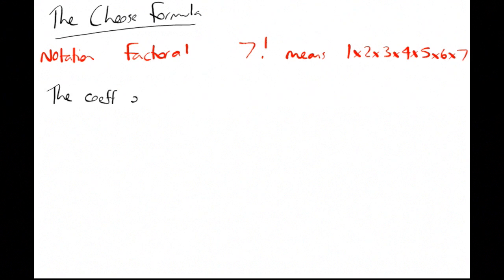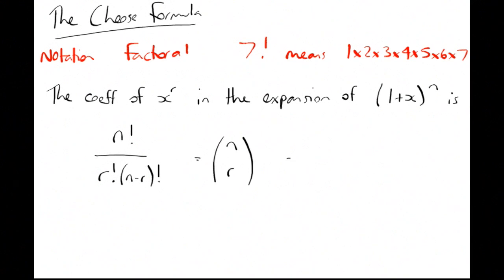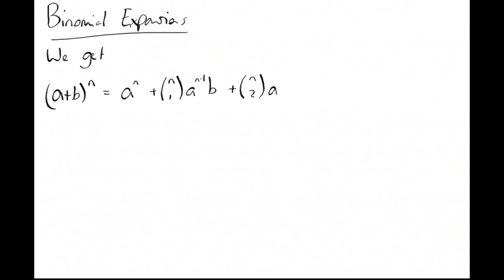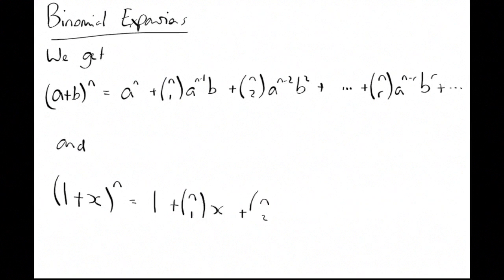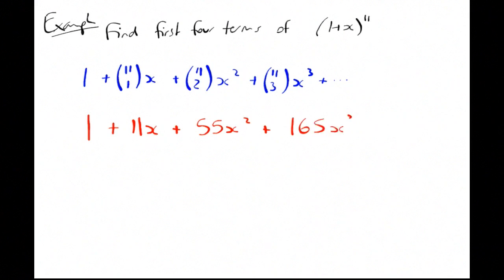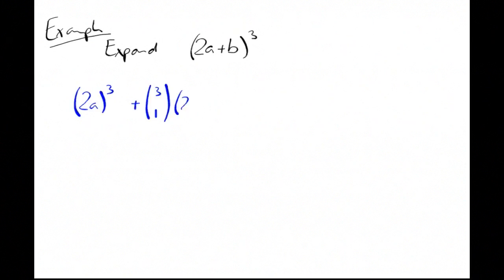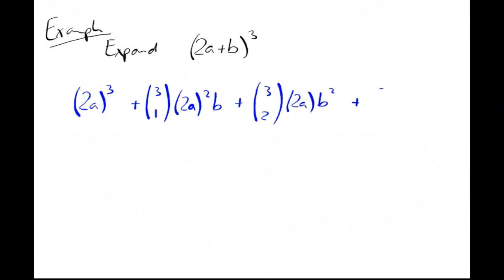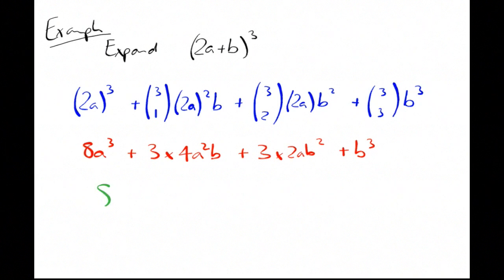MathTube | Binomial Expansions (2) - Choose Formula | Tutorial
Another look at Binomial Expansions, this time focussing on the choose formula. Examples included.